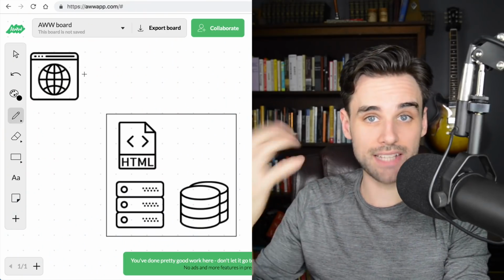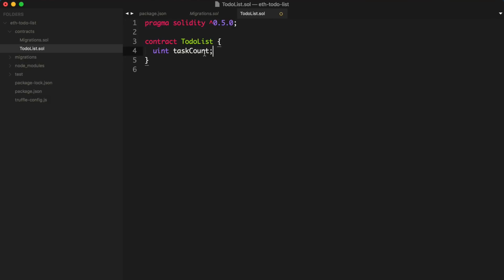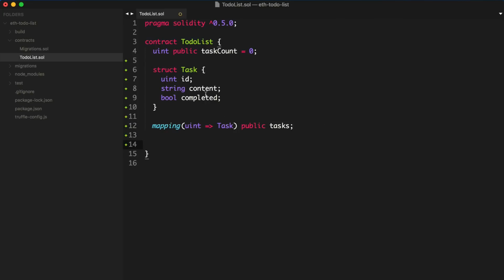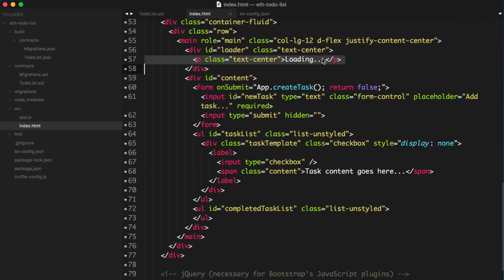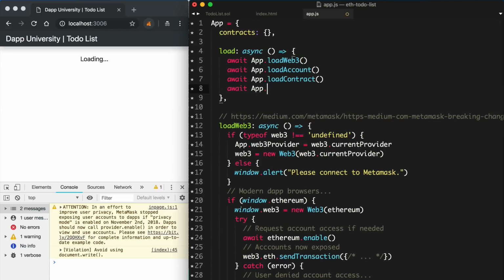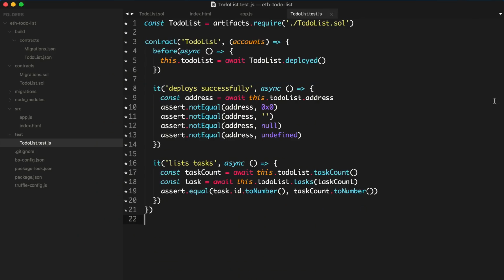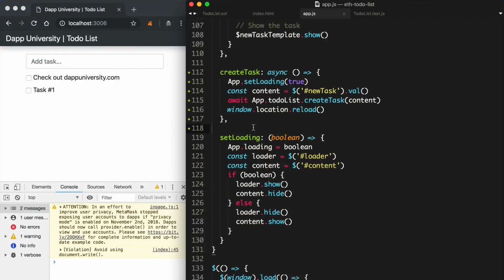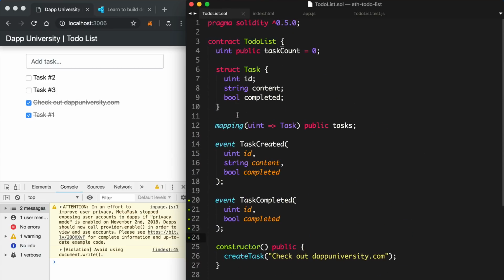Build Your First Blockchain App - Ethereum Todo List 2019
Table of Contents:
0. Install Dependencies [6:34]
1. Project Setup [9:26] Code
2. List Tasks [22:47] Code
3. Create Tasks [1:05:07] Code
4. Complete Tasks [1:16:40] Code